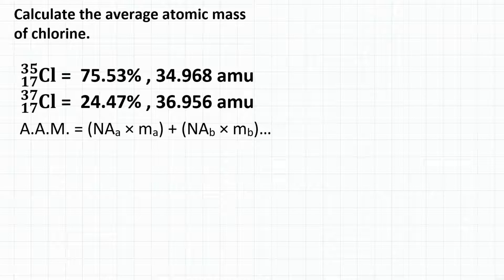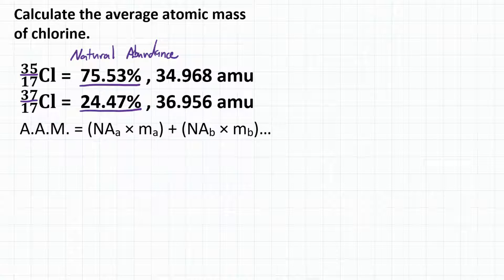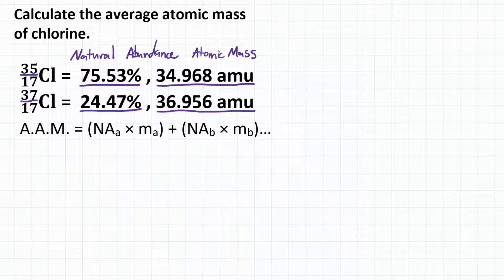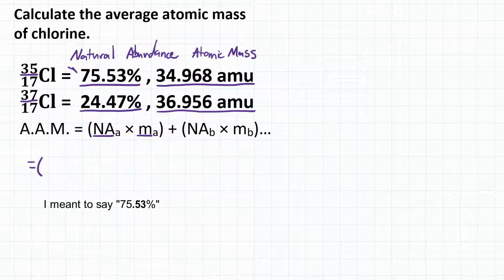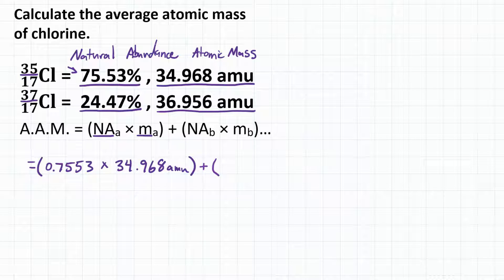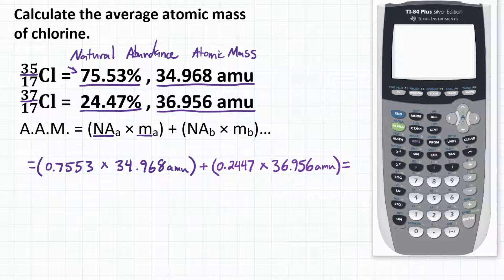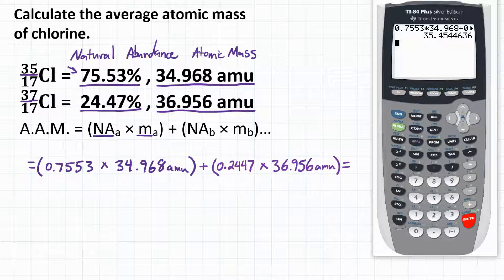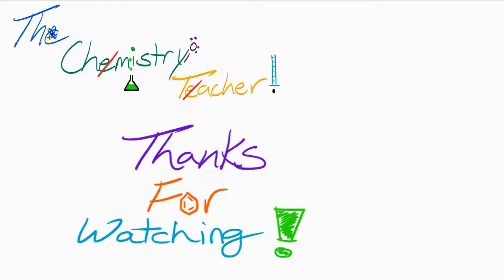How to Calculate the Average Atomic Mass of Chlorine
The atomic masses of Cl-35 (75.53 percent) and Cl-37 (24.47 percent) are 34.968 amu and 36.956 amu, respectively.  Calculate the average atomic mass of chlorine.  The percentages in parentheses denote the relative abundances.